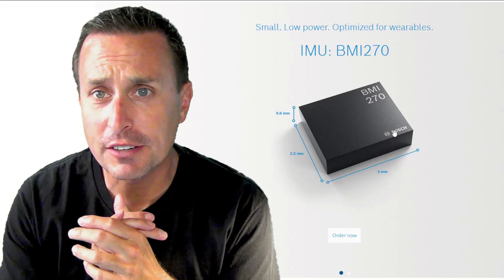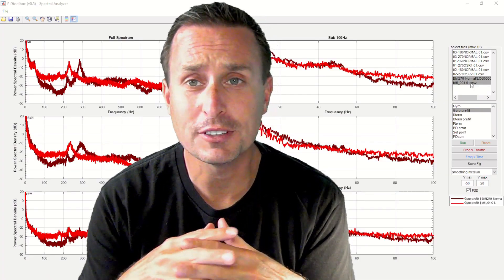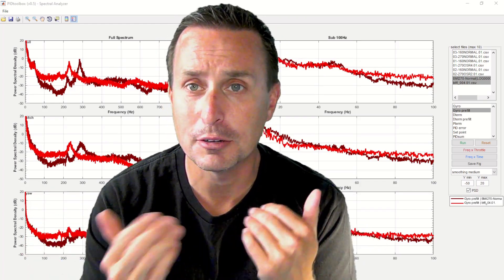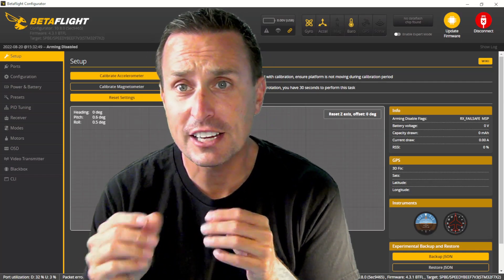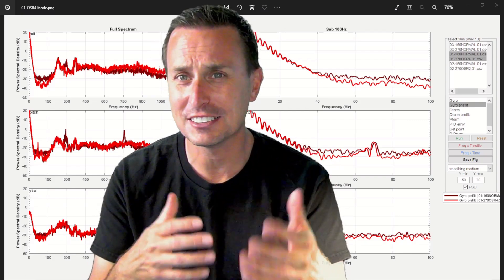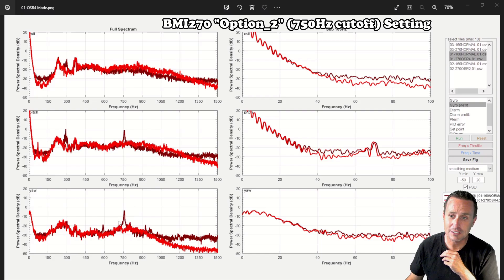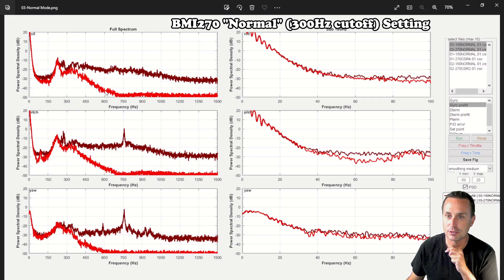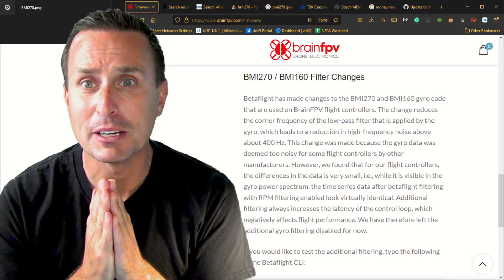Is the NEW Bosch BMI 270 Any Good????